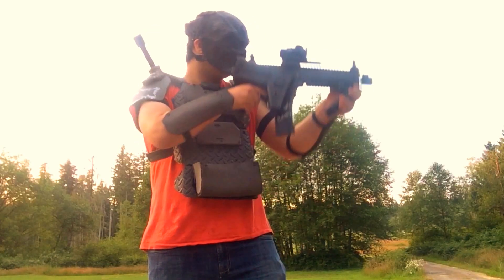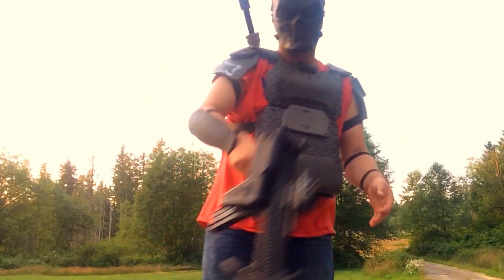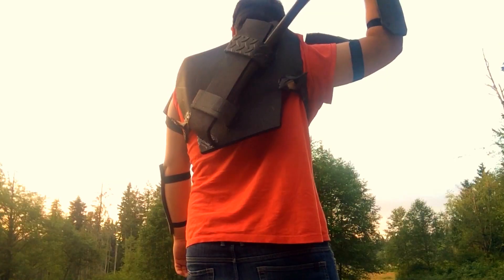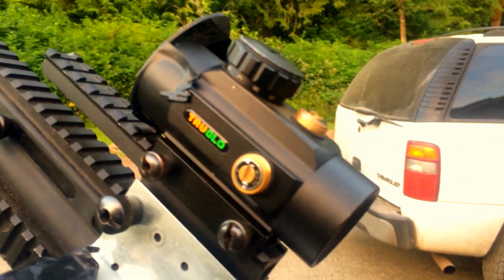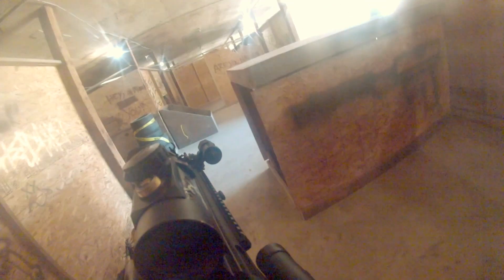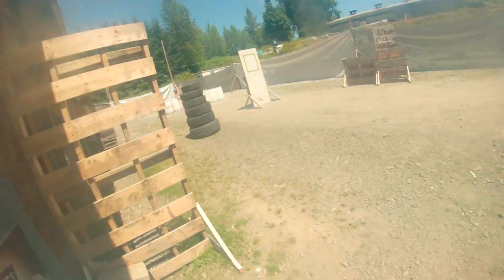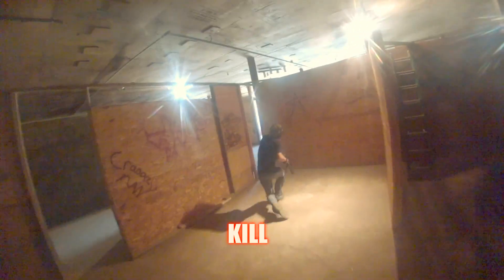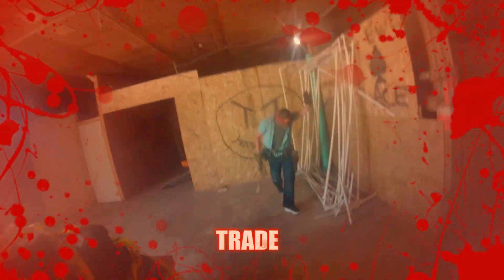Airsofting in Cosplay Armor? (Sci Fi Inspired Load Out Plus Gameplay)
TWO VIDEOS IN THIS SHORT A TIMESPAN? whats Wrong with you Isaiah? Nothing I just really wanted to get this footage out to you folks soon and I had nothing  better to do